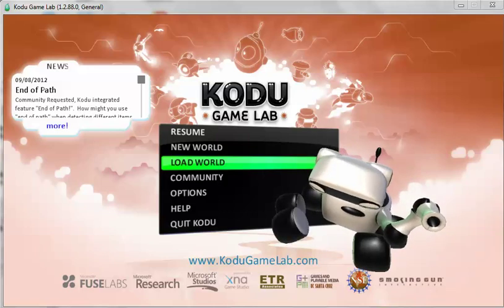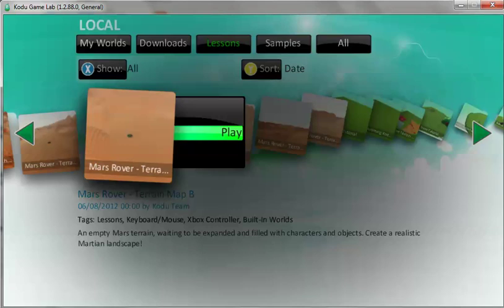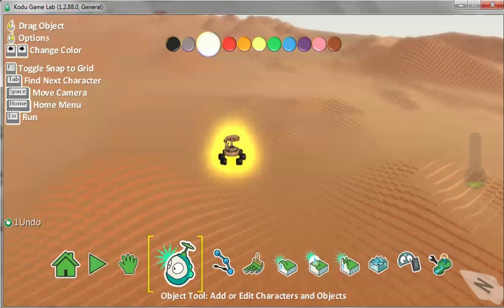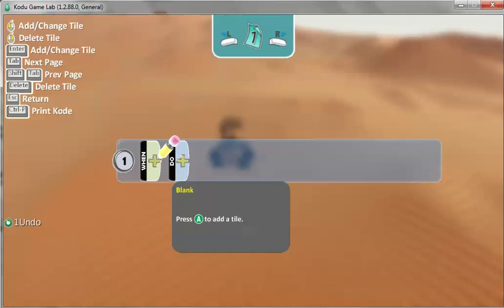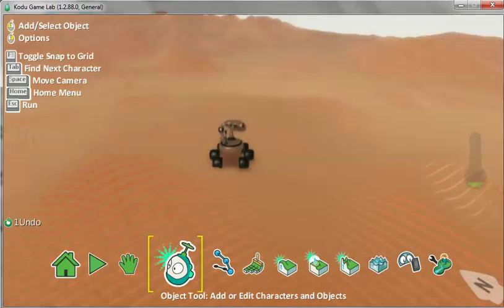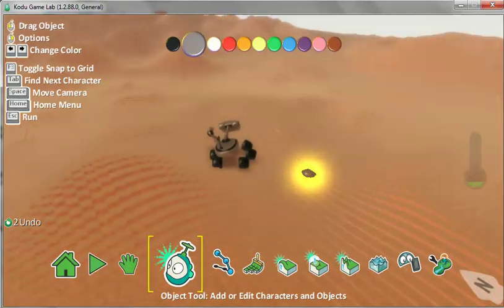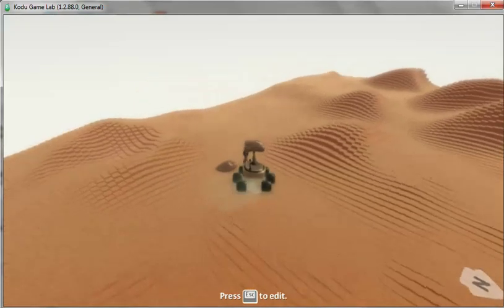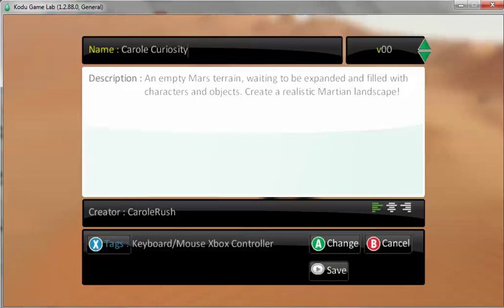Kodu Mars 1 Age 4+ Introduction Curiosity on Mars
I am a Primary School Teacher in the UK. These tutorials are aimed at Primary School Pupils. Its aim is to bring visual programming to young children, especially to those pupils who cannot yet read. Pupils can learn to programme at the same time as following the Curiosity Rover on Mars on the NASA site. It is important that Computer Science is taught to all pupils in Primary Schools. Teachers can play the tutorials to the class whilst the pupils create their games and pause it at the most appropriate place. Good Luck with all 6 tutorials